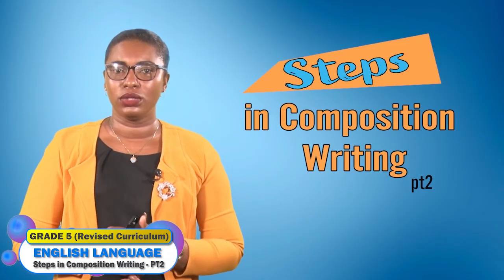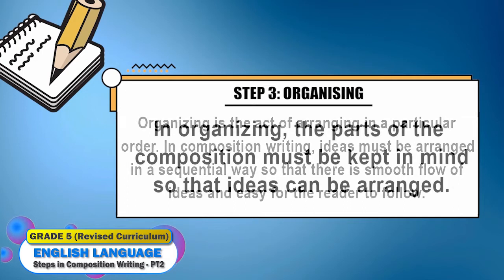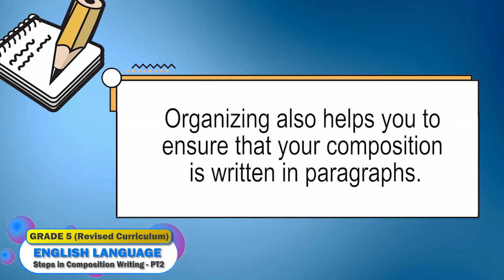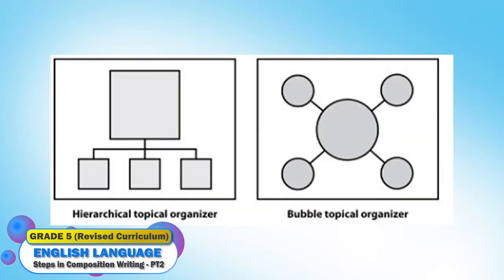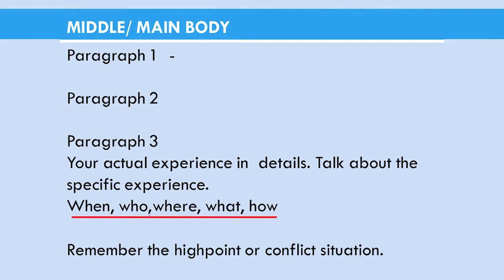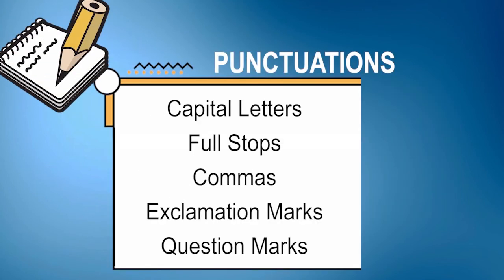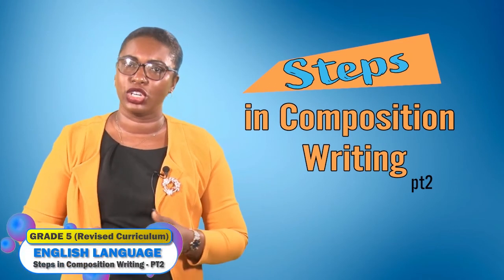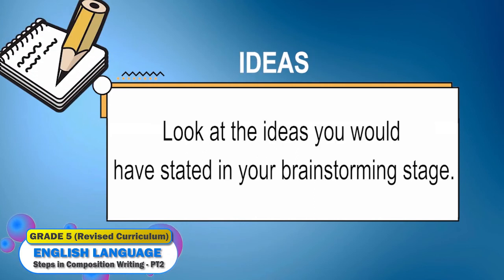English Language - Grade 5: Steps in Composition Writing - Pt. 2